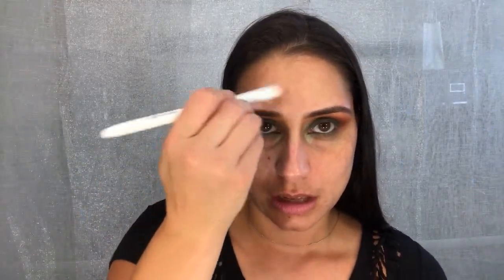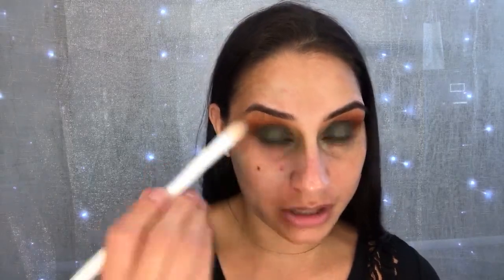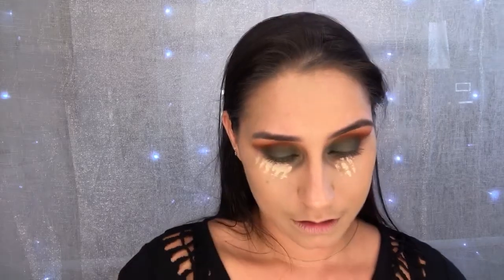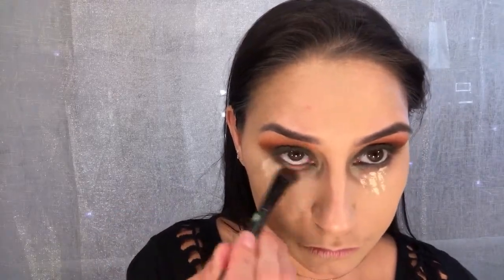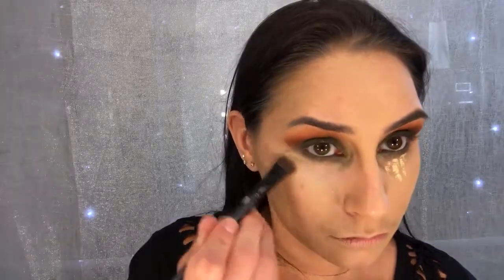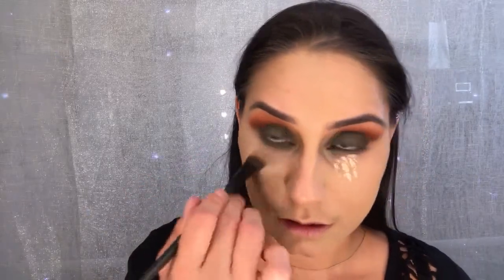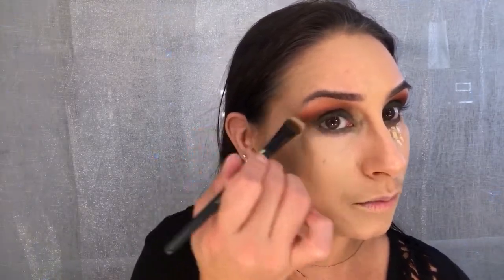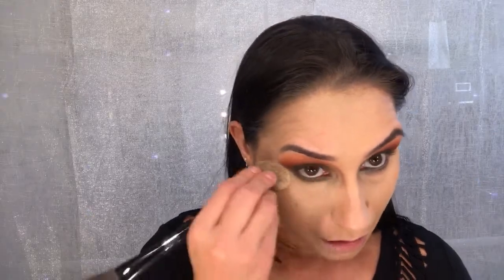Fenty Beauty get ready with me/ 1st impression and Review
Hello everyone super excited about Fenty Beauty.  I love that  Rihanna has teamed up with kendo they make a lot of my favorite products such at kat von D and Marc Jacobs. The colors of the foundation are a dream come true. Just make sure to go one shade lighter  in you're undertone as the foundation does oxide. But once you find a match it's the best long wear light as air foundation. I will have wear test photos on my Instagram so check it out. As far as the highlighter it's nice but glittery and that may not be everyone's Favorite thing. But for me more is more so give me glitter.